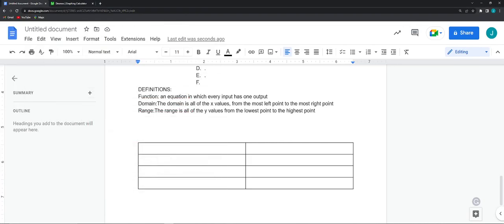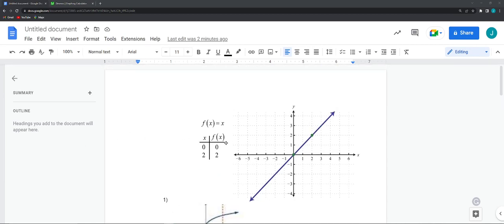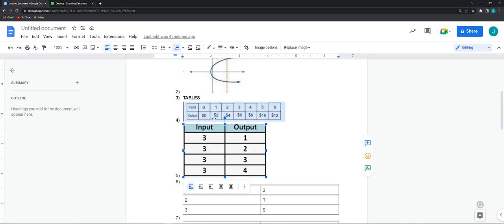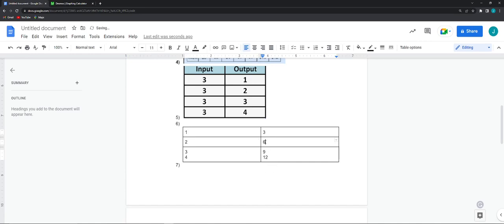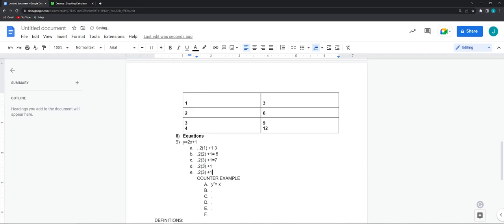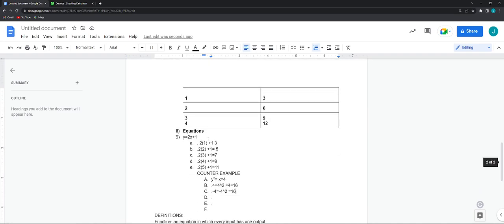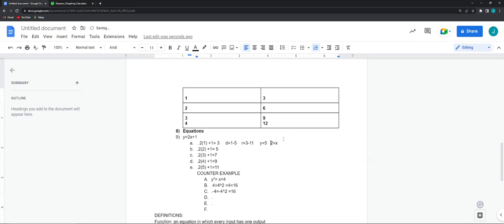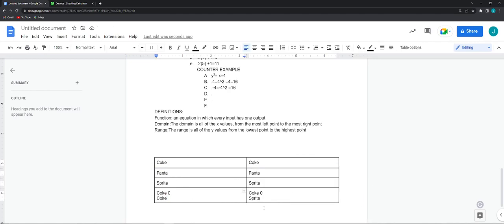Mr. Cabrera Functions Video Project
This is my video project made on 8/20/22 due at 8/22/22